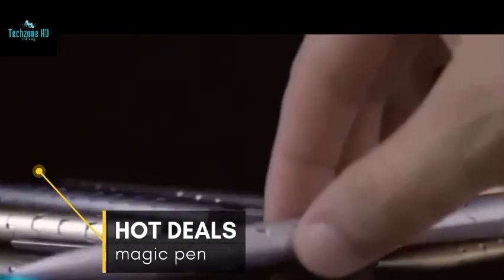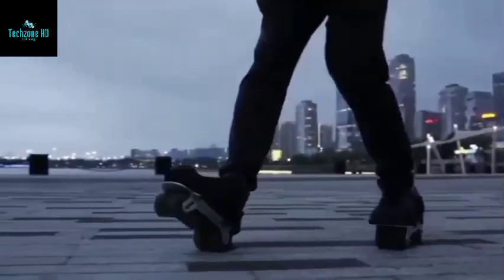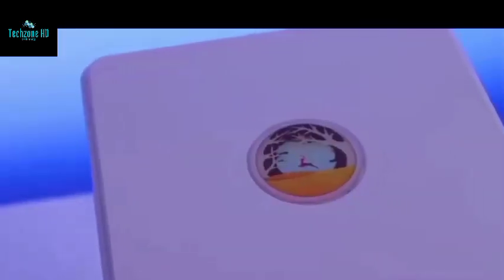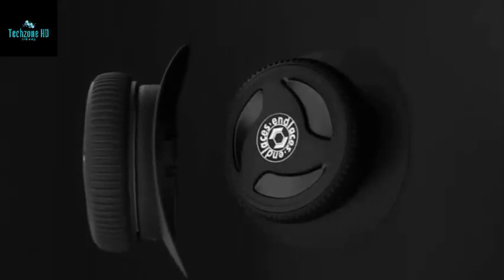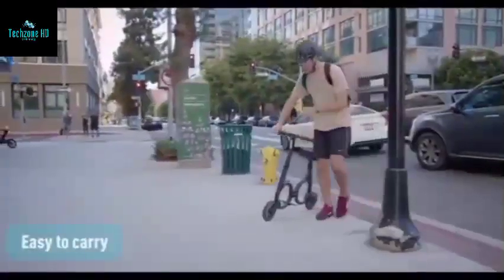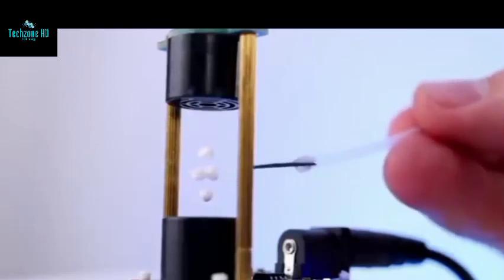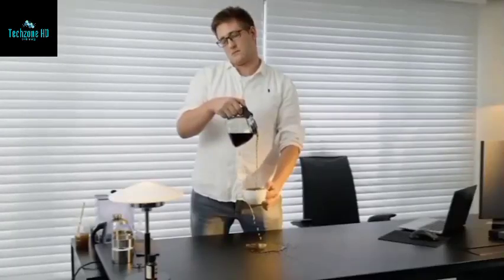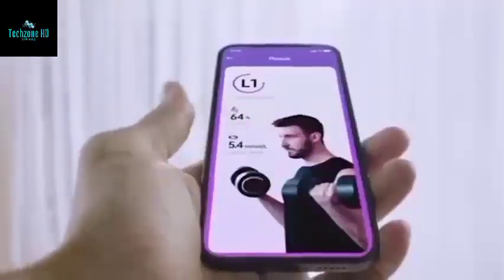INCREDIBLE INVENTION EVER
00:00 MAGIC PLEASE
00:46 AIR SKATE
01:45 HOUR GLASS
03:31 SHOELACES
04:14 SMARCIRCLE
05:10 SOUND VIBRATOR
06:20 LUMOS FIREFLY
07:16 SNORE CIRCLE
08:06 PLUSIBEL SPECTROMETER